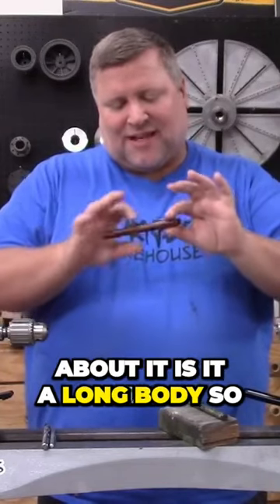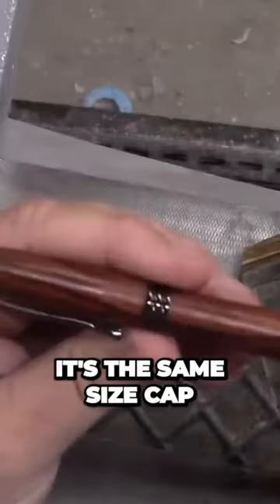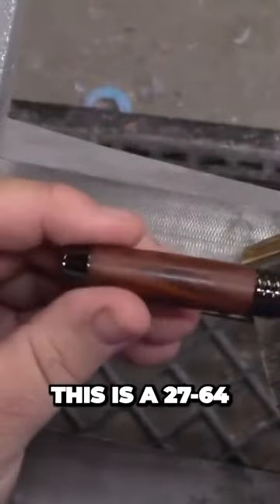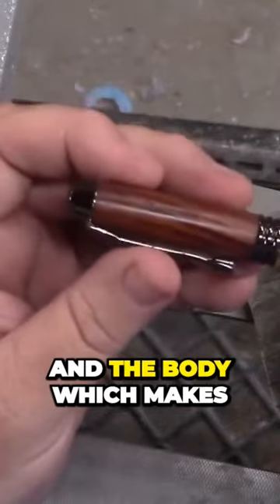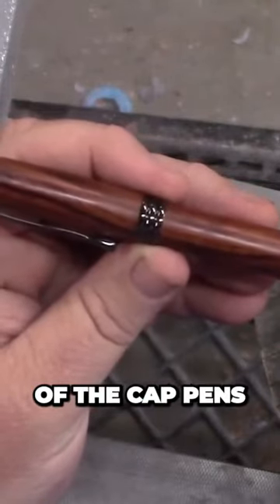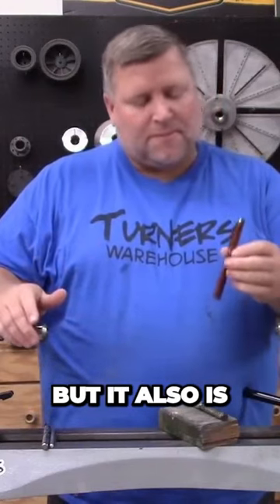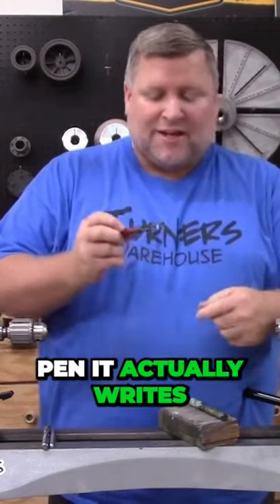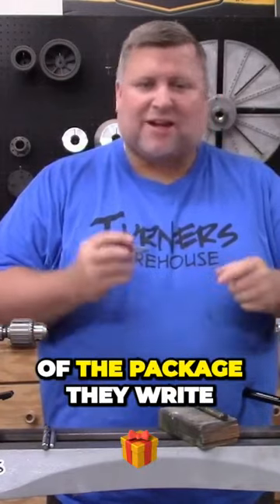Pen Making and Wood turning, Long body fountain pen the Manager